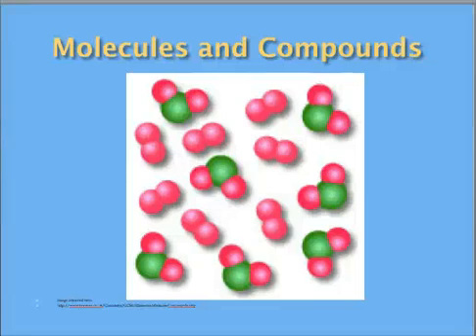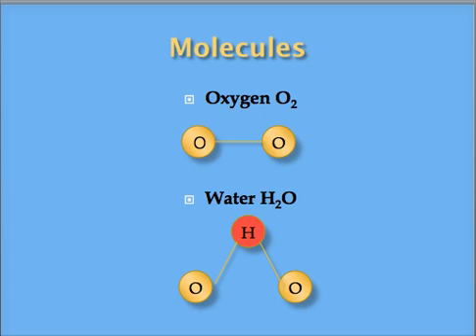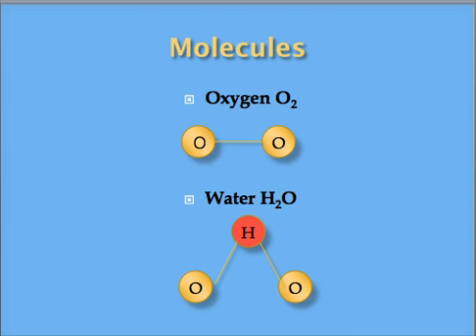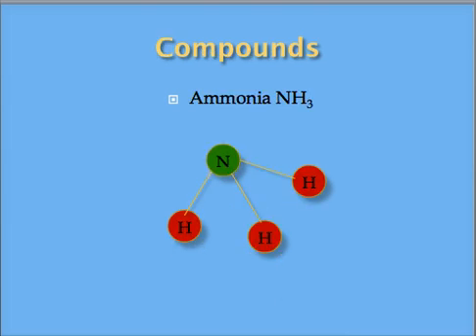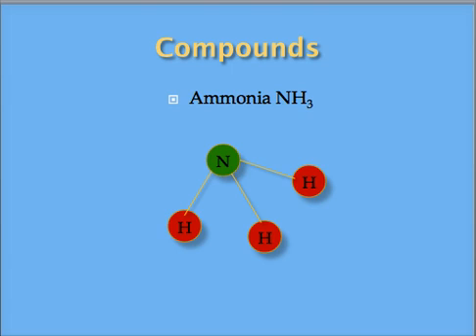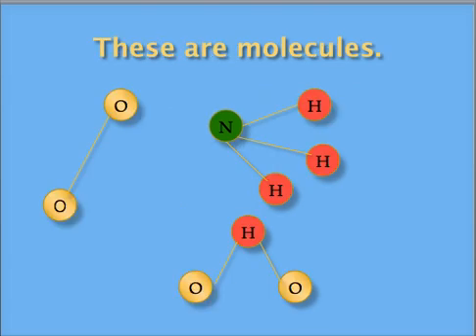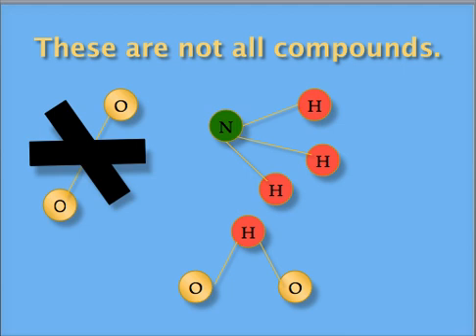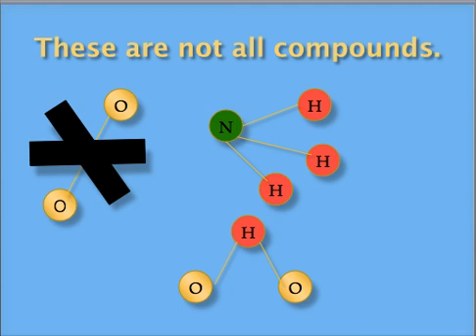Screencast by cset from Screenr.com